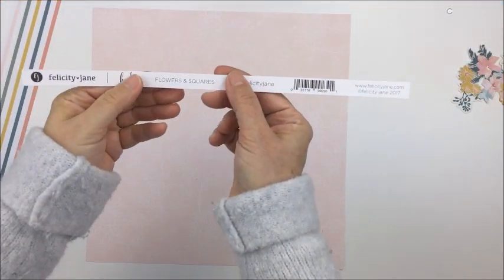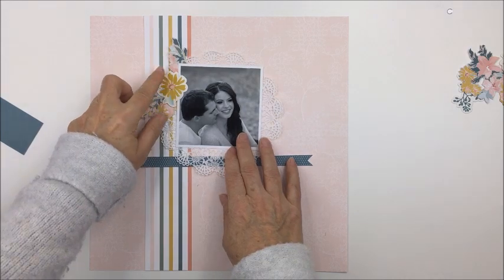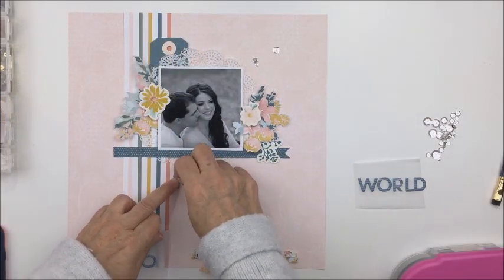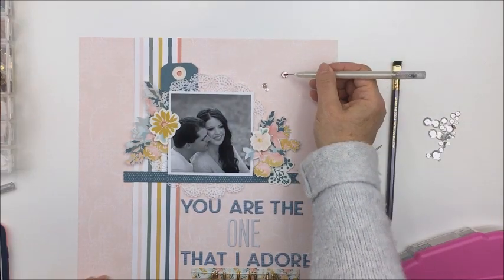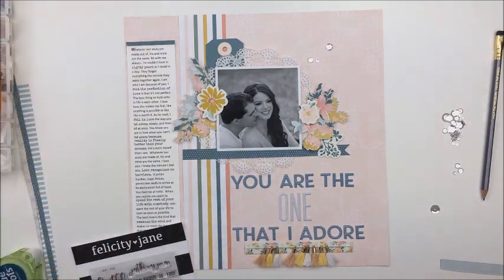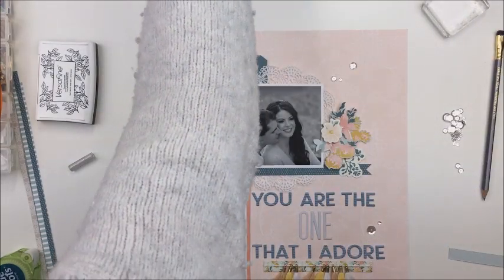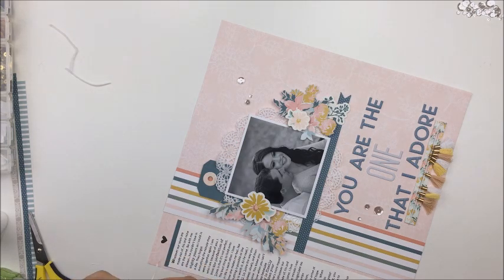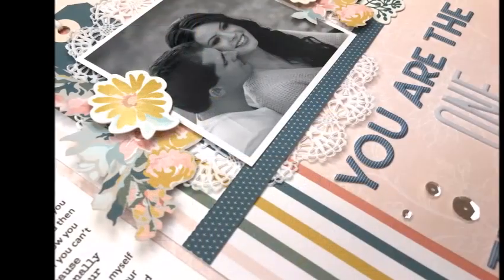Scrap the Challenge #47: Quote as a Title (Mari Clarke)